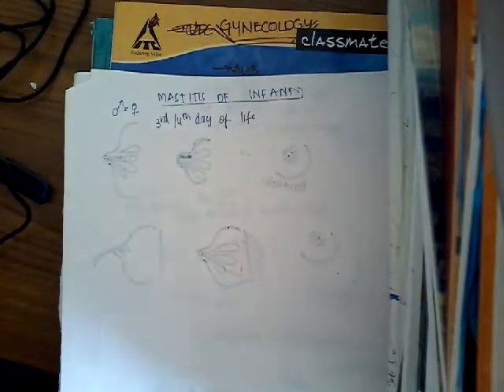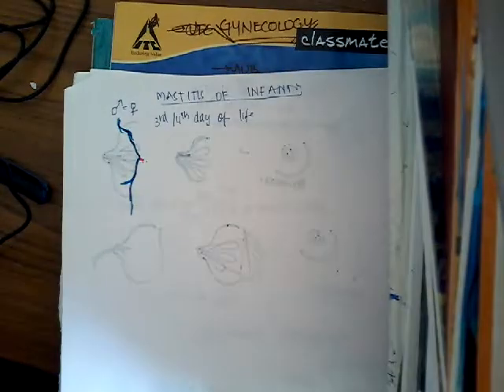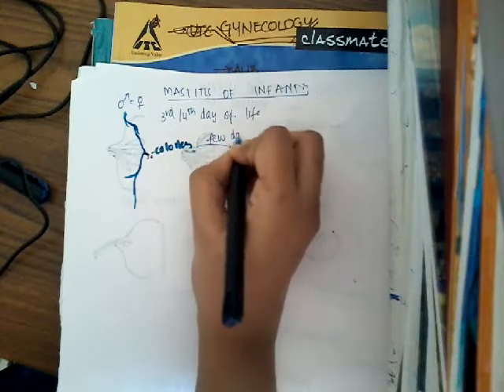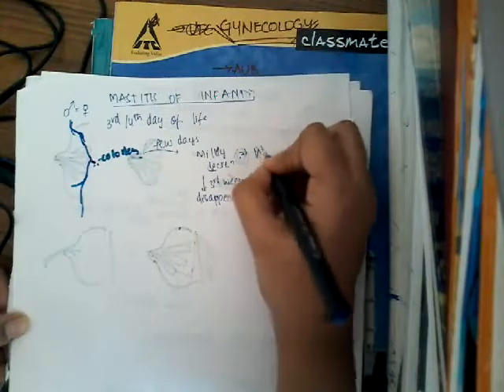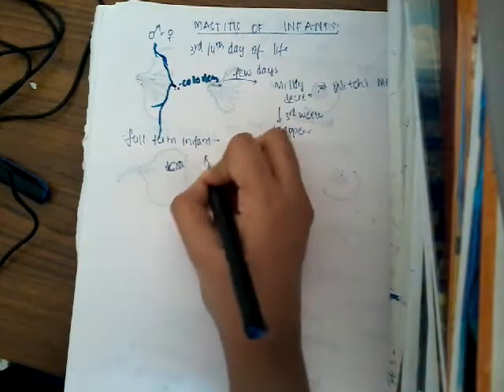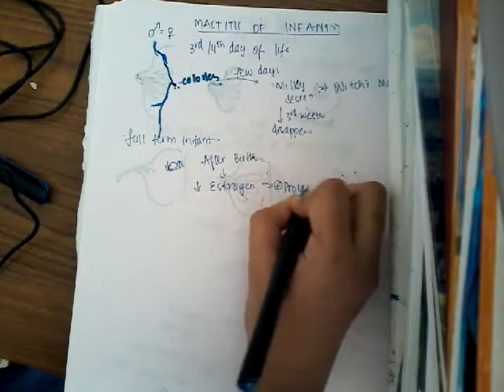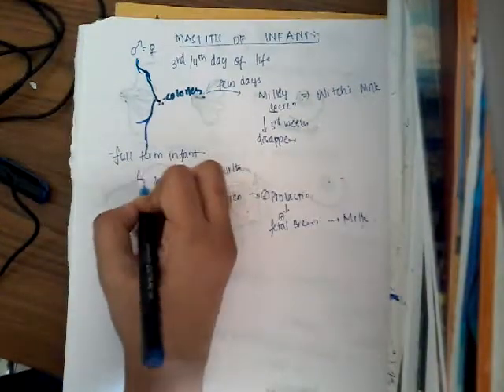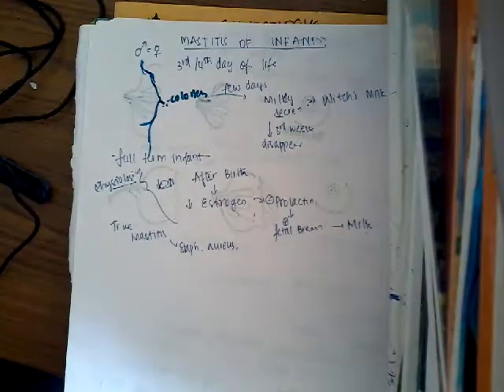mastitis of infants || Surgery